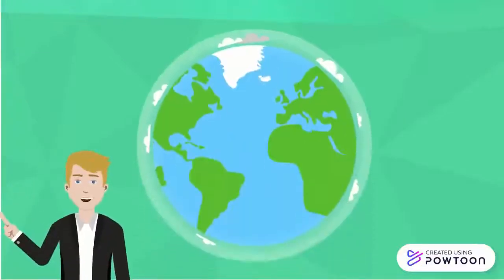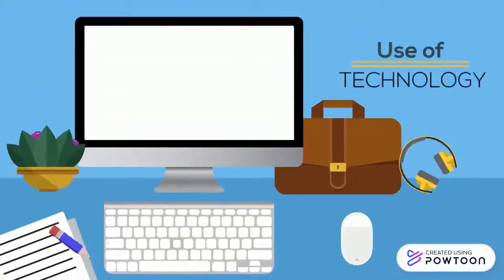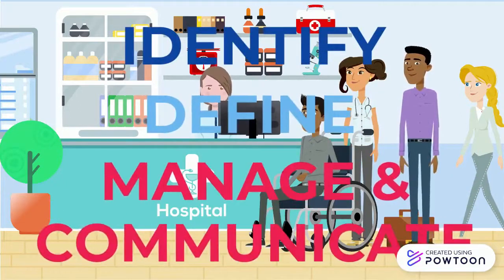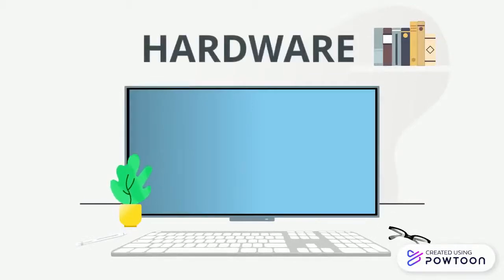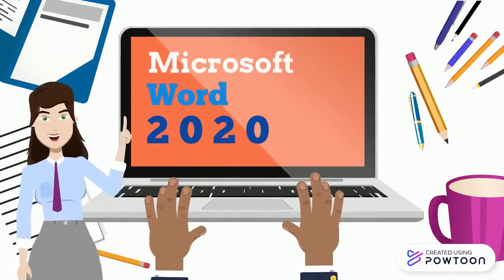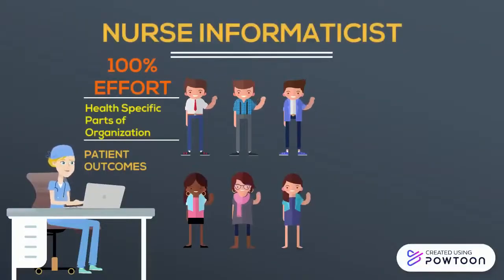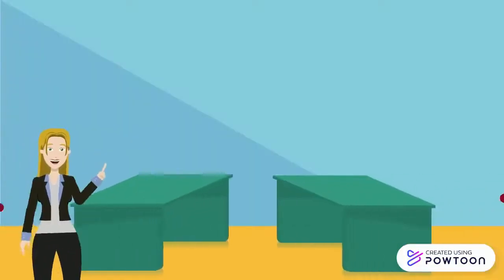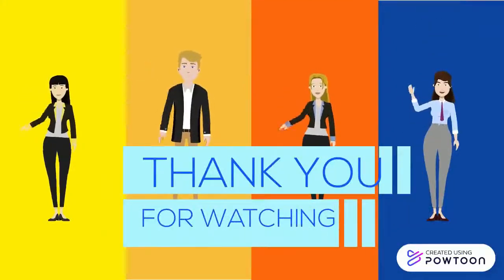NURSING INFORMATICS GROUP 2 BSN 3A SLSU